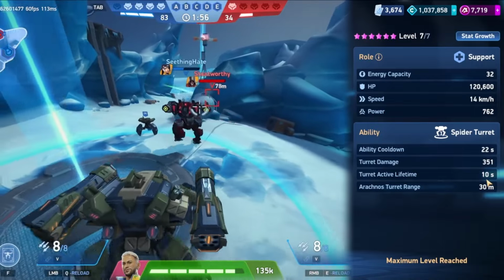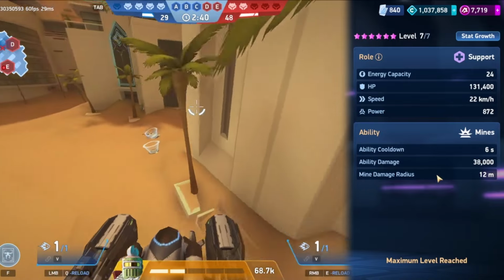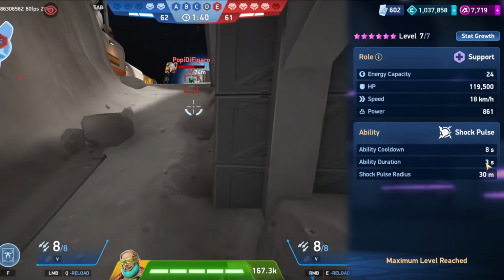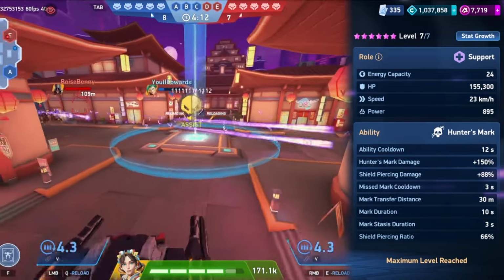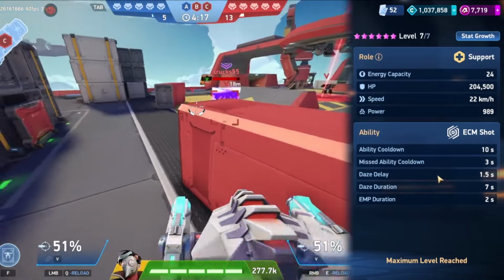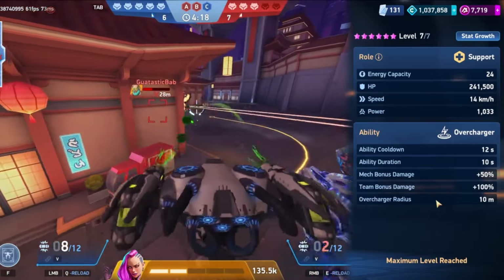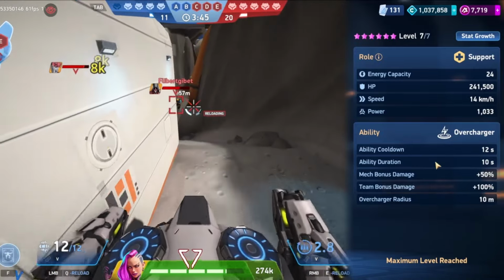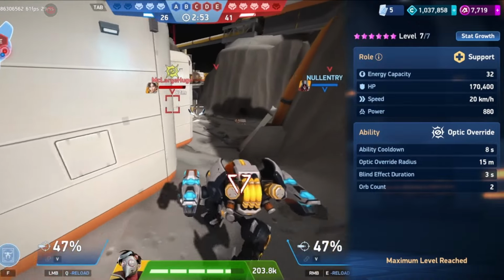Best IMPLANTS for EVERY Support Mech - Mech Arena Guide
== CONNECT ==

== INFO ==
I am a member of Mech Arena's Content Creator (CC) Partner Program.